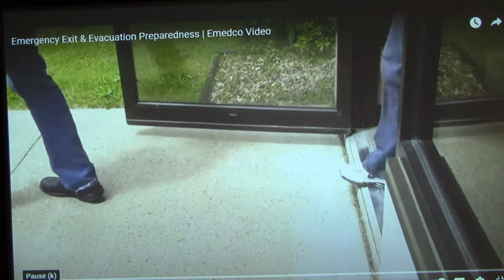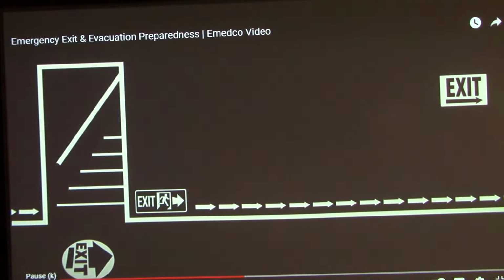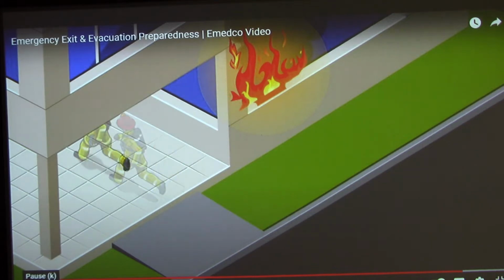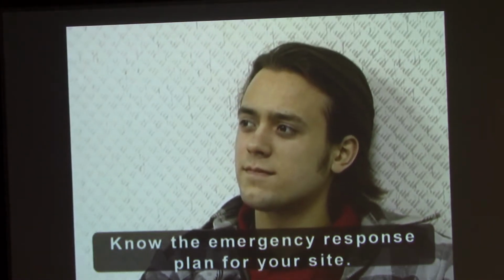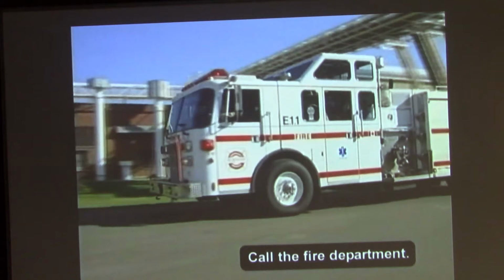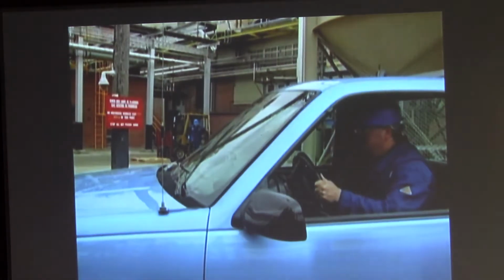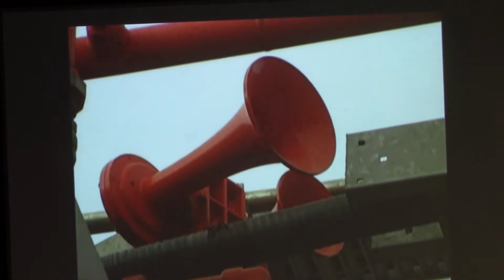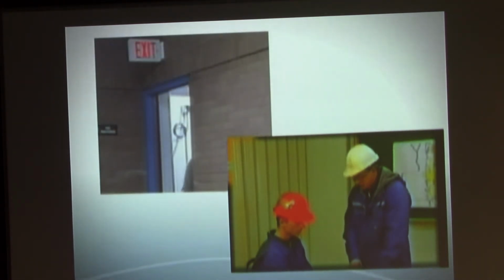March 2021 - EAP